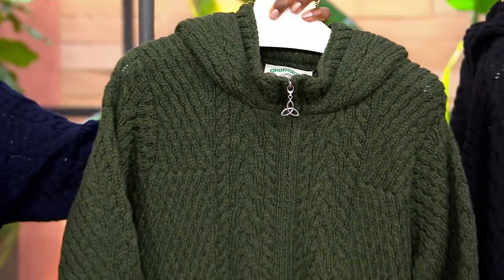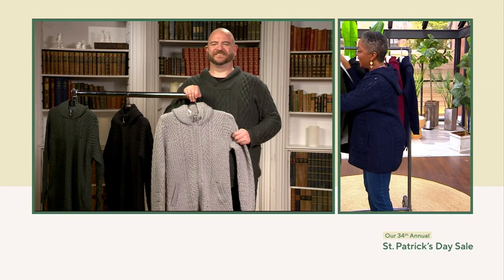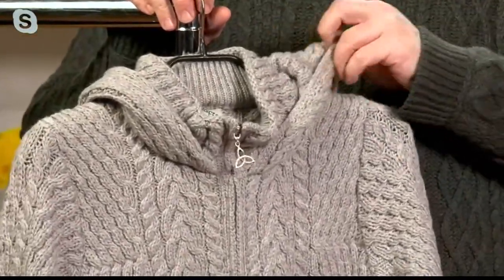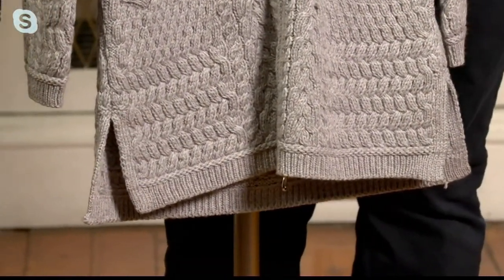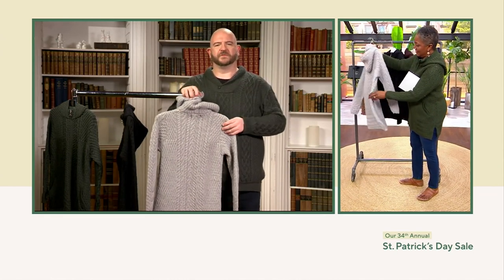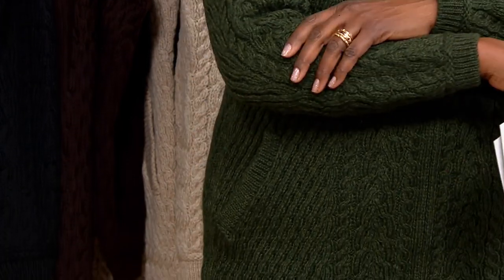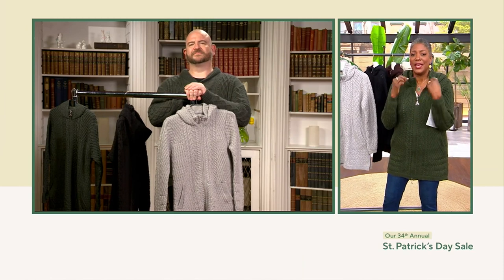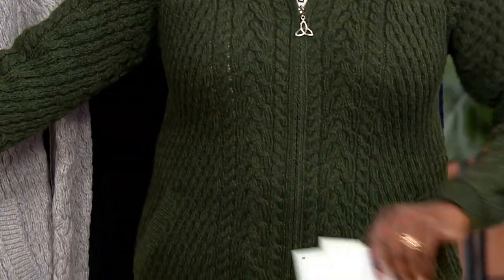Aran Craft Merino Wool Zip-Front Hooded Sweater Cardigan on QVC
Aran Craft Merino Wool Zip-Front Hooded Sweater Cardigan

Burrow in against those blustery Irish cliff winds--or, you know, the restaurant air conditioner--in this cozy, finely crafted wool cardigan. From Aran Craft.